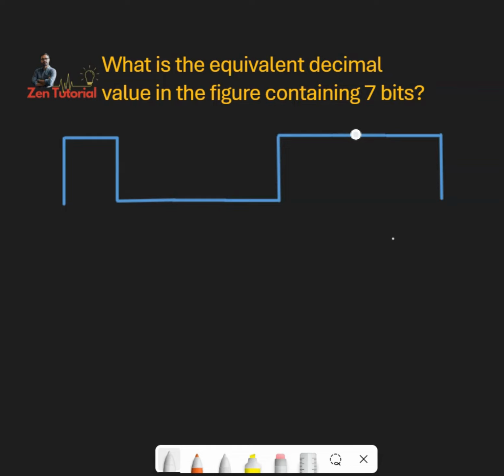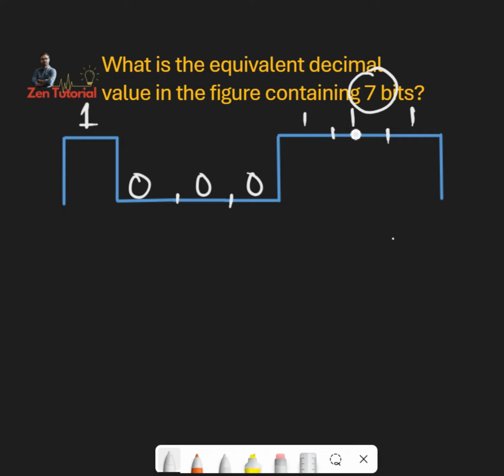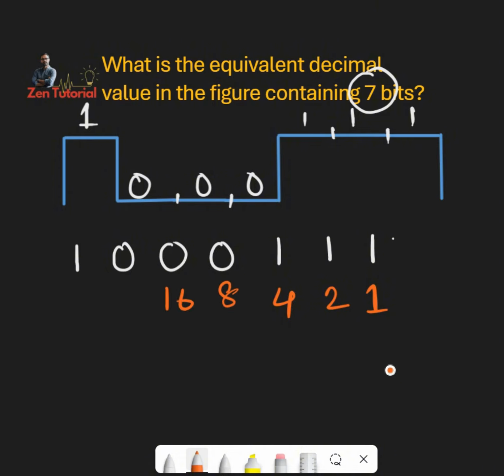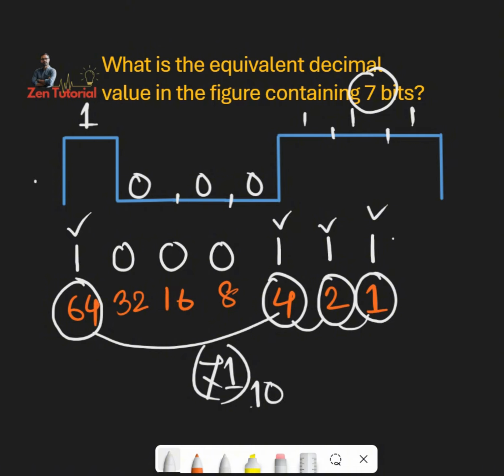Digital Data Signal (8bits) Conversion Tutorial | ICT HSC Number System | Zen Sir | E version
Equivalent Decimal value of the input signal (8 bits ) in Figure

In this ICT lesson, Zen Sir explains Digital Data Signal Conversion to Decimal in the easiest and most student-friendly way.
This class is specially designed for HSC ICT (Class 11–12) students who want to master the fundamentals of the Number System and understand how digital signals are converted into meaningful decimal values.

Through step-by-step explanations, diagrams, and real examples, you will learn how computers read digital binary signals (0 and 1) and convert them into decimal numbers used in calculations, processing, and output.

✔ What is digital data and how computers use it
✔ Understanding binary (0 and 1) signal patterns
✔ How digital signals represent numeric values
✔ Converting binary signals to decimal numbers
✔ Positional value method (1, 2, 4, 8….)
✔ Practical examples & solved problems
✔ Common mistakes students make
✔ HSC board exam–relevant conversion methods

🎯 Perfect For:

HSC ICT Students (Class 11–12)

ICT beginners

Students learning number system basics

Teachers looking for simple visual explanations